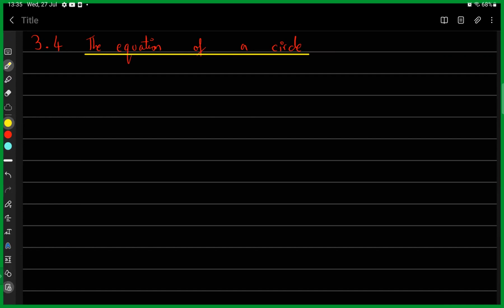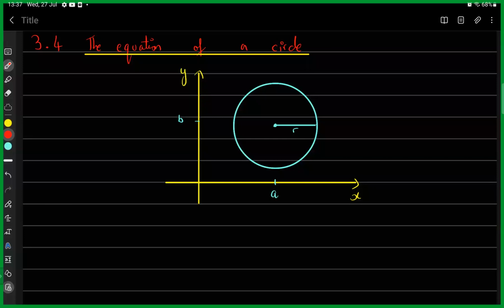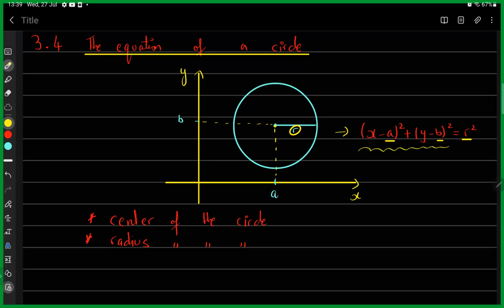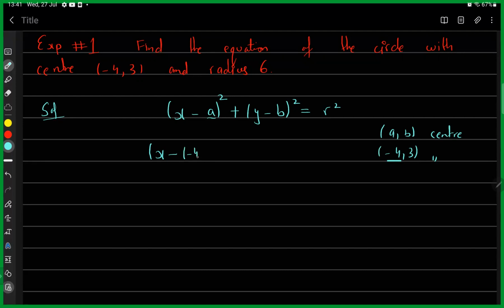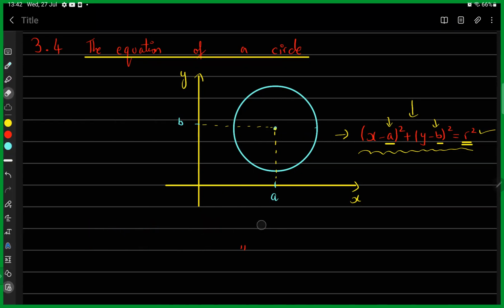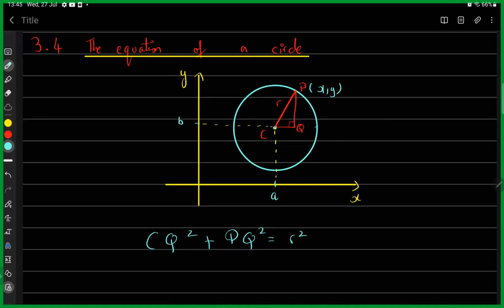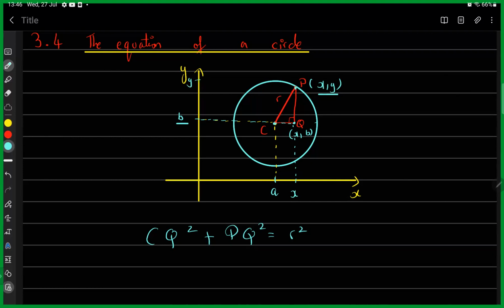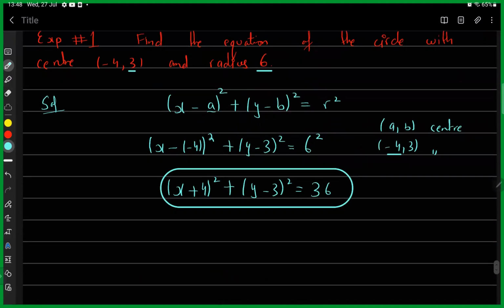AS Mathematics - Equation of Circle - 9709